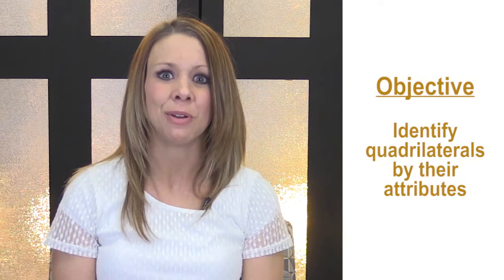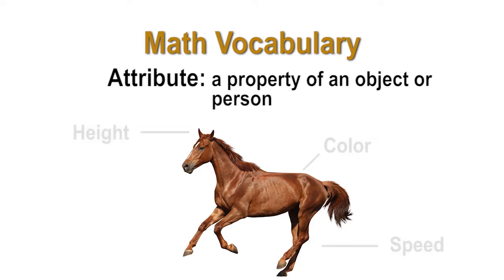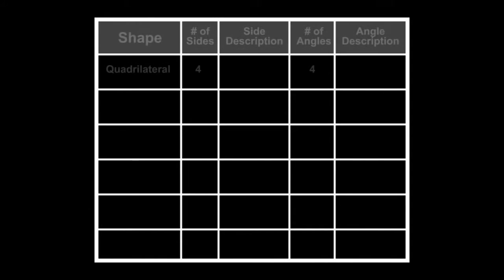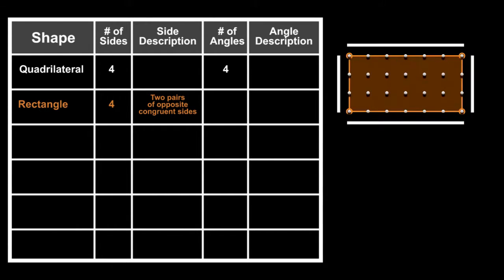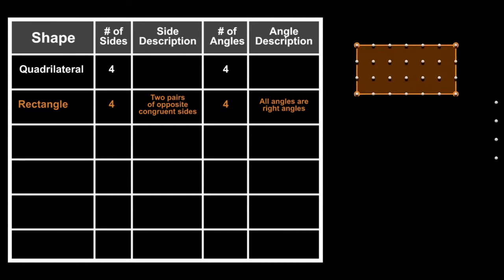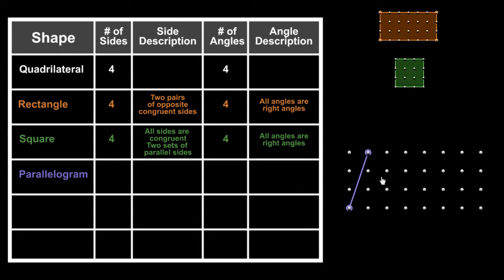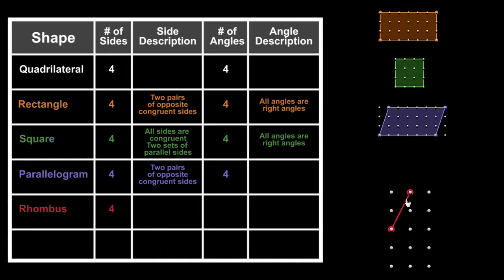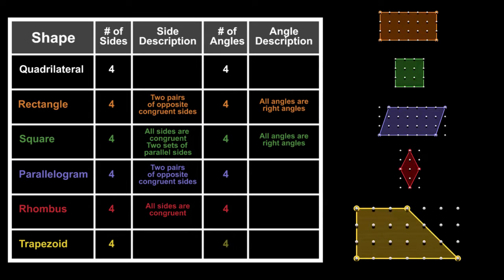9.03 - Quadrilateral Attributes